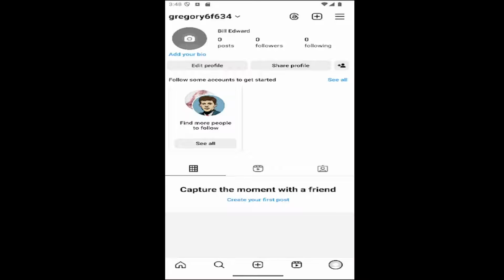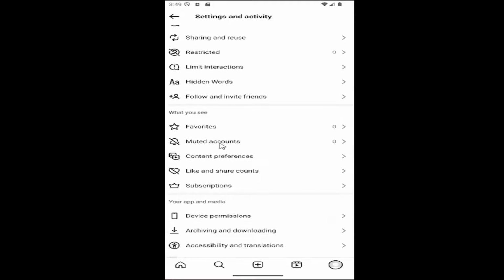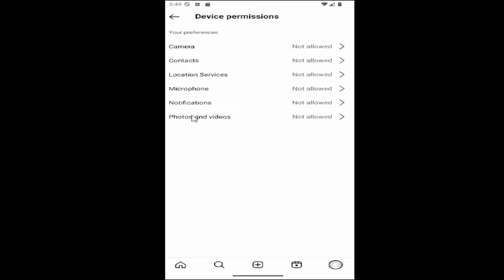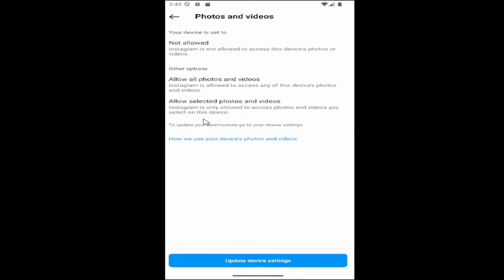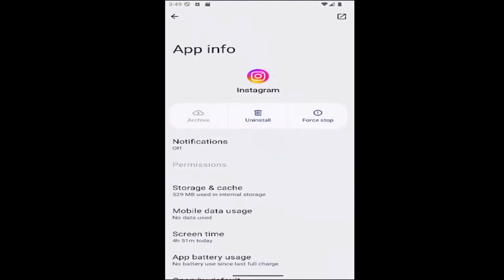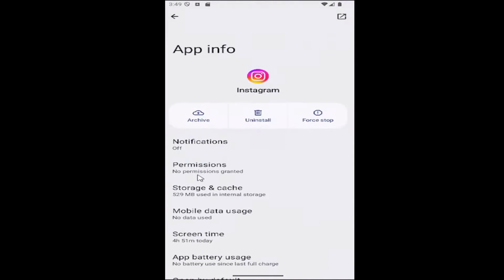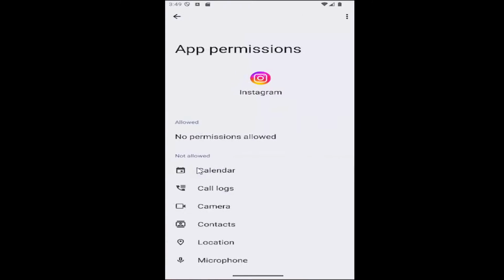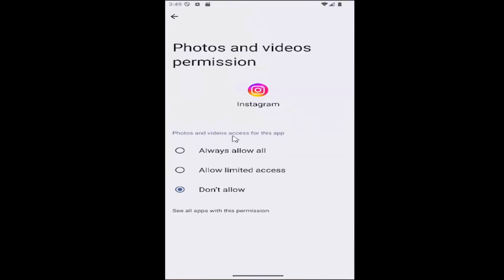How To Fix Instagram Doesn't Have Access To Photos [Guide]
This guide addresses the issue of Instagram not having access to photos, a common problem that can prevent users from sharing their content. Ensuring that the app has the appropriate permissions is crucial for a smooth experience. The tutorial outlines practical steps to troubleshoot and resolve access issues, helping users regain the ability to upload images and videos. By following this guide, Instagram users can restore full functionality and enhance their content-sharing capabilities.

Issues addressed in this tutorial:
why doesn t Instagram have access to my photos
Instagram doesn't have access to photos iphone
couldn't save Instagram doesn't have photos access
why does Instagram say it doesn't have access to photos
can't allow Instagram access to photos
why does it say Instagram doesn't have photo access
what does it mean when Instagram doesn't have photo access
why doesn't Instagram have photo access
Instagram doesn't have access to my photos
Instagram does not have access to photos